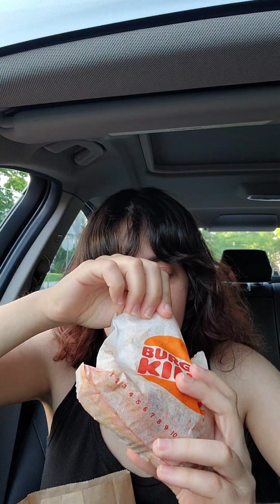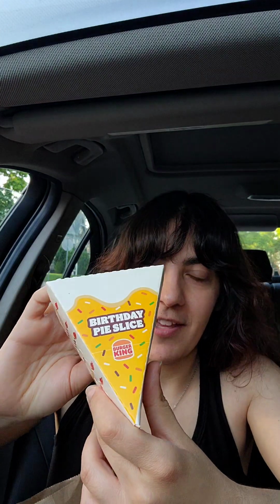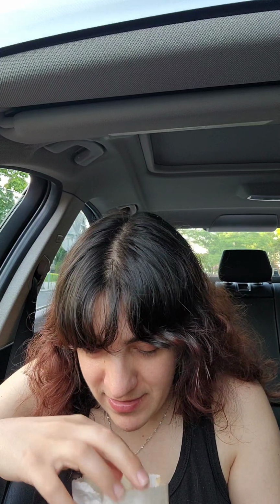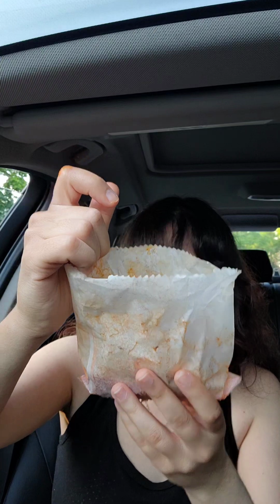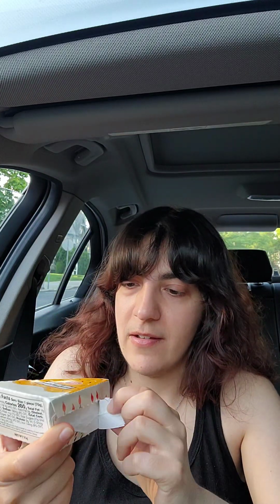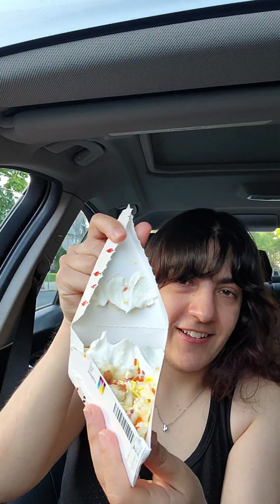BK Haul! 🍔 Tons of new items!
Join me as I try a lot of new Burger King items for the first time!